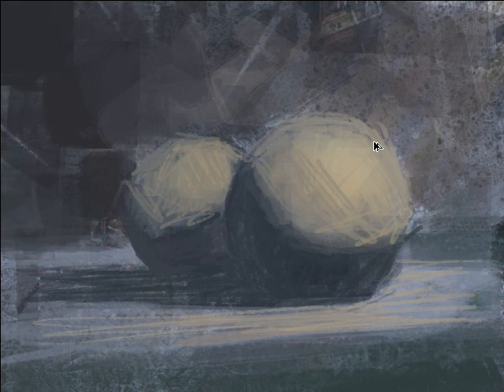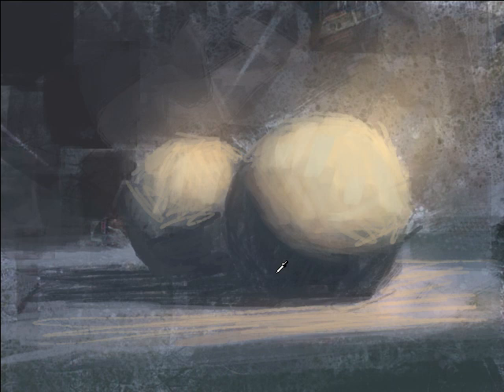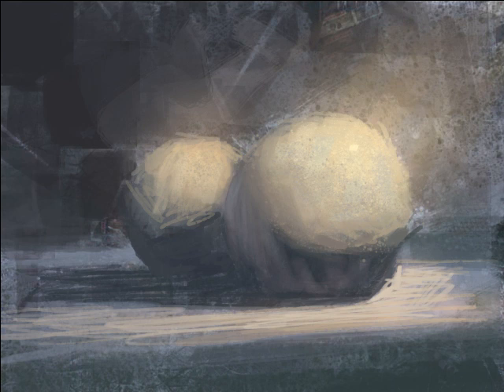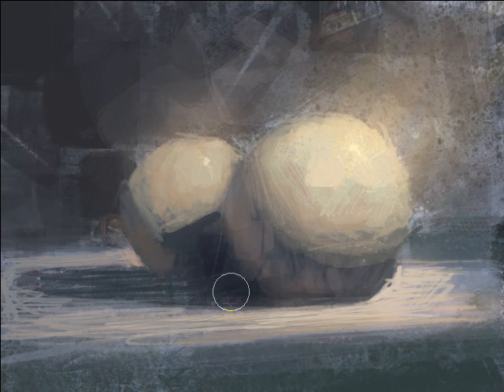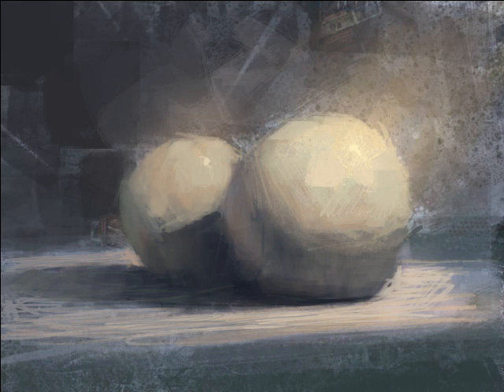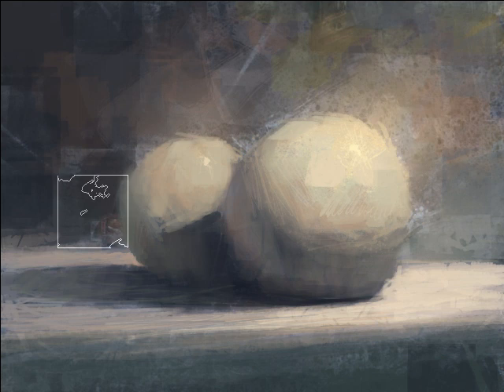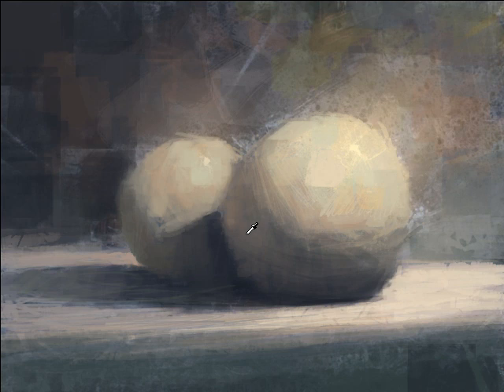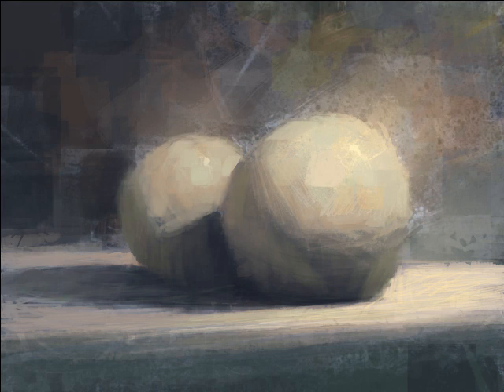Painting Fundamentals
I figured it's about time I got to some clear-cut basics.  I consider this painting 101.  Had to speak a little quicker than I'd like, due to the 10 minute time limit (I recorded this video back when YouTube imposed a limit. My latest videos are longer.)